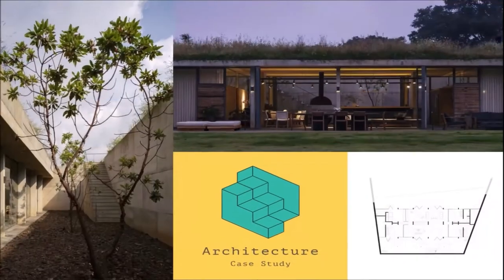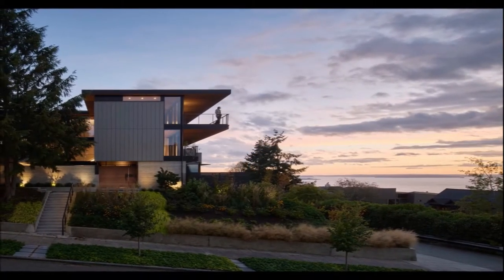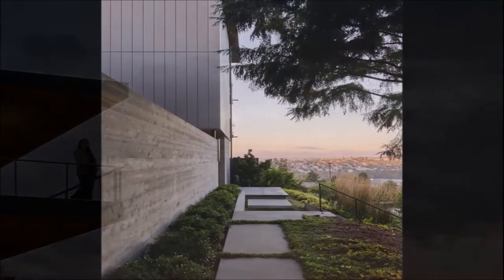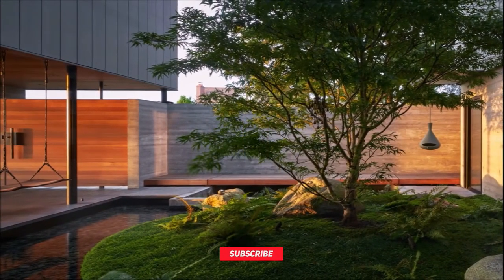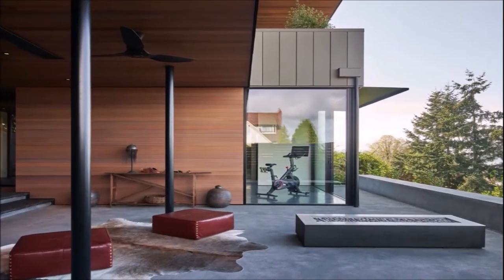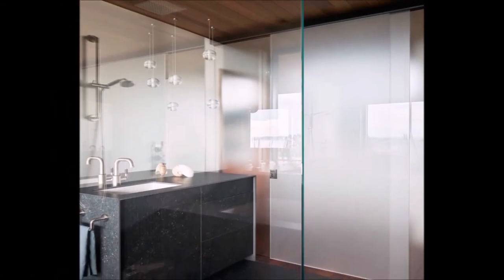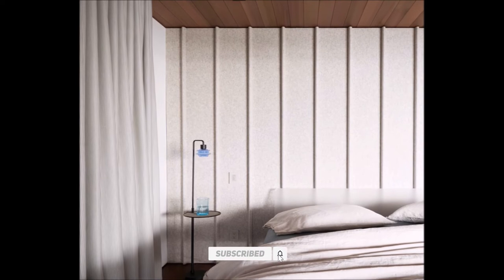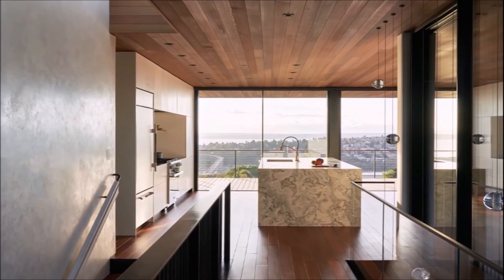The Perch House / Chadbourne + Doss Architects / Seattle, United States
Architects: Chadbourne + Doss Architects
Area :  5650 ft²
Year :  2020
Photographs :Kevin Scott
Manufacturers :  Big Ass Fans, C.R. Laurence, Lutron, Neolith, Delta Faucet, FilzFelt, Miele, Ortal, Prosoco, Richlite, Sherwin-Williams, Toto, Uponor, Viessmann, Warmboard, Wilsonart, Control4, Corian, J Geiger, Juno Lighting, +3

    Structural Engineering : Harriott Valentine Engineers Inc.
    Landscape Architecture : Land Morphology

    Architecture & Interiors : Lisa Chadbourne, Daren Doss
    City : Seattle
    Country : United States

(N.B. ALL PICTURES AND INFORMATION COLLECTED FROM INTERNET)